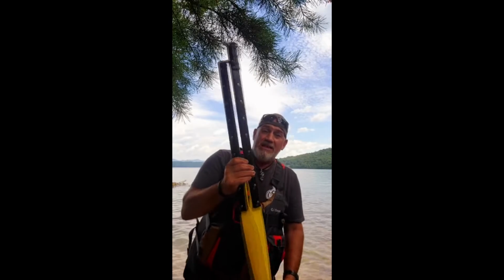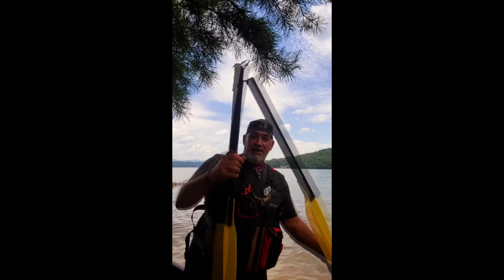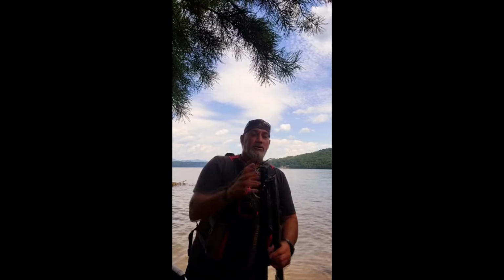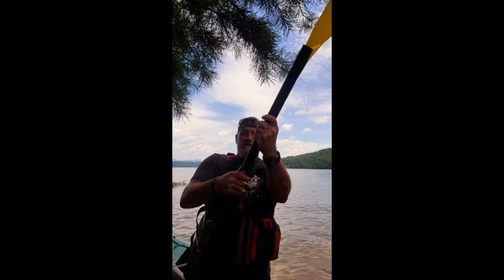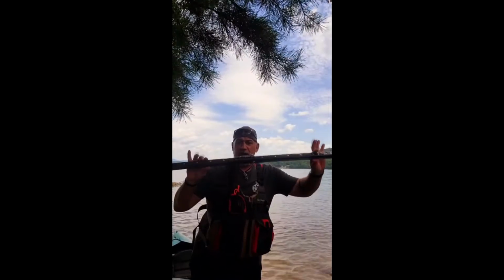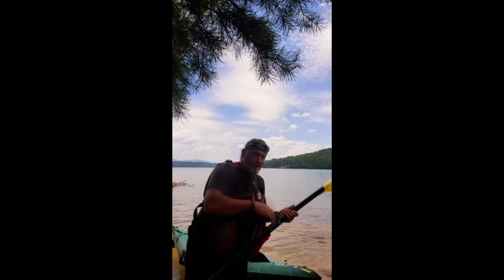EJSnyder tries out the @tucktec6196 New Foldable Paddle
EJSnyder tries out the ‎@Tucktec New Foldable Paddle Kayaking on the Lake EJ Gives this New Paddle a whirl with A day out on the lake and gives his 1st impressions of it. TucTech Is an innovative Company Always improving on their products and making them better.